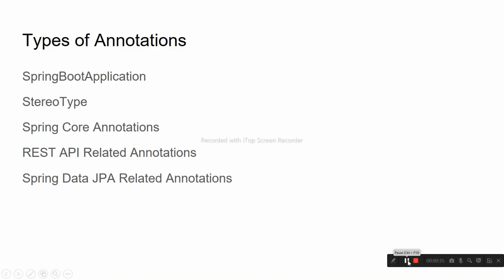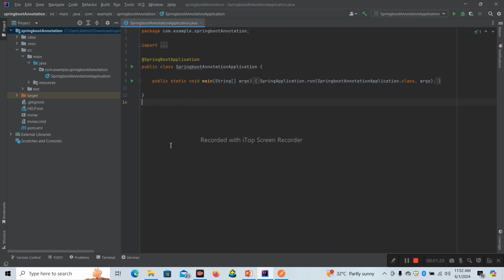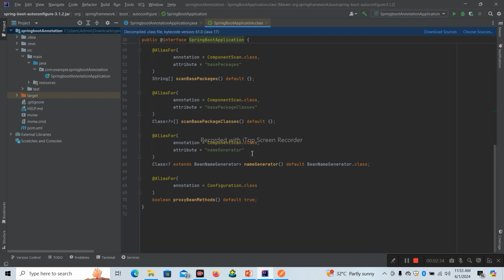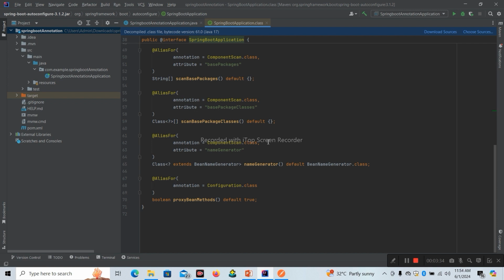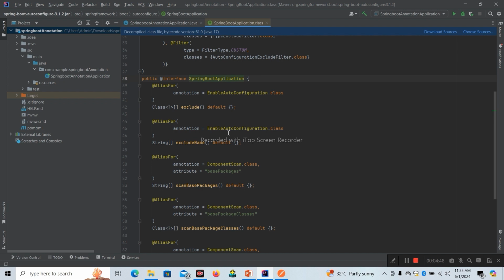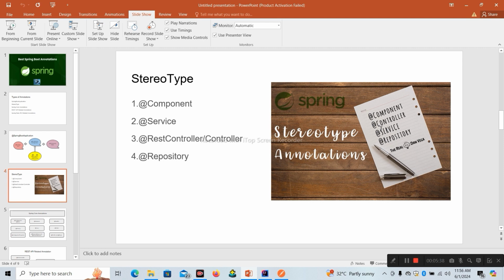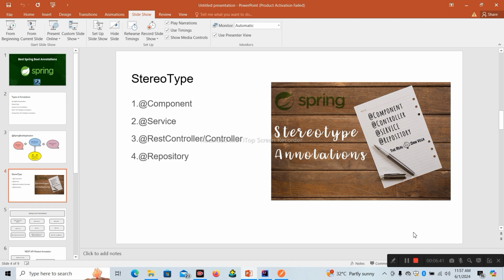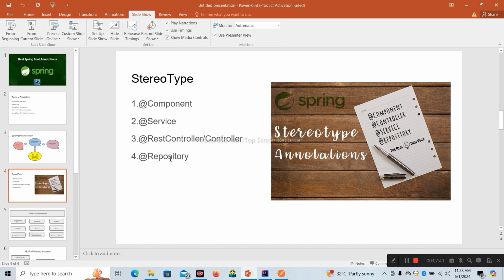Deep Dive into Advanced Spring Boot Annotations (part1)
Welcome to our in-depth Spring Boot tutorial, where we explore the advanced annotations that can take your Spring Boot applications to the next level. Whether you're an experienced developer or aiming to boost your skills, this video provides comprehensive coverage of advanced Spring Boot annotations, complete with practical examples and expert insights.